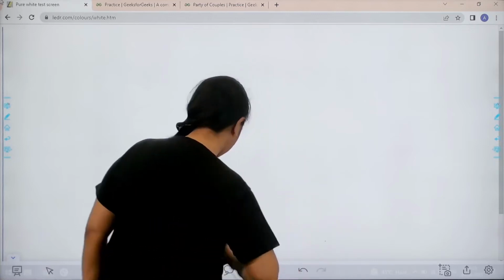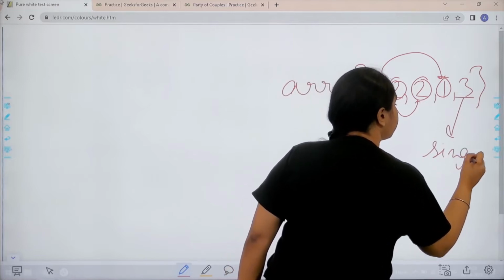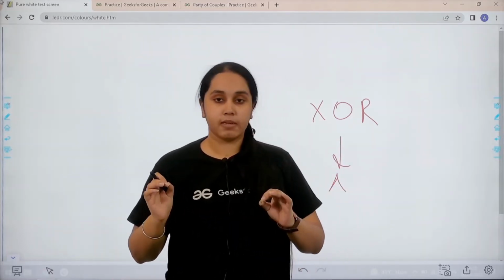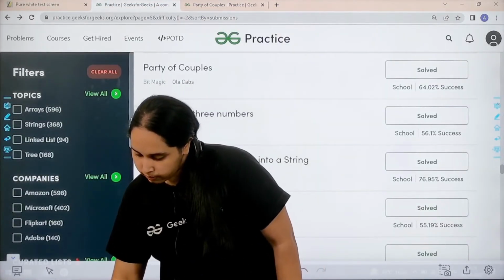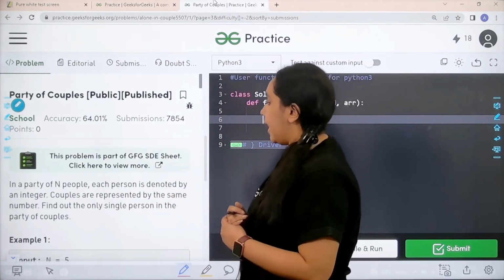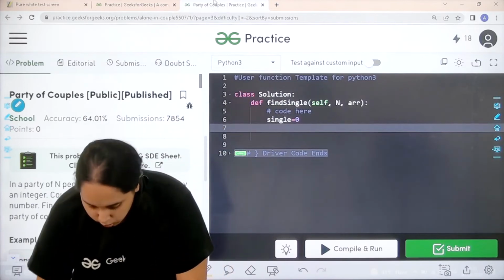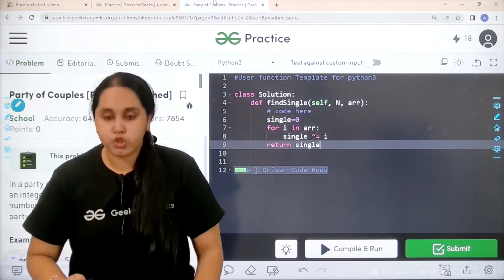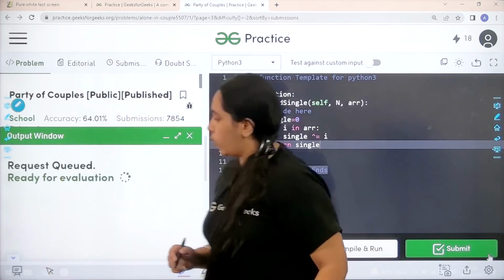Party of Couples | School Practice Problem | GeeksforGeeks School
Join Avneet Kaur as she solves the school practice problem: Party of Couples. This is a great way to improve your coding skills and analyze yourself.